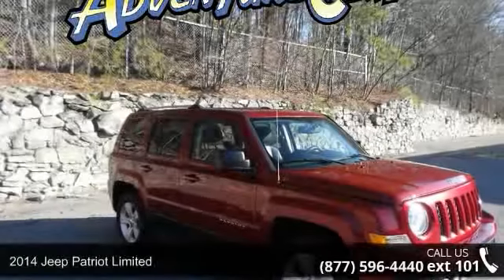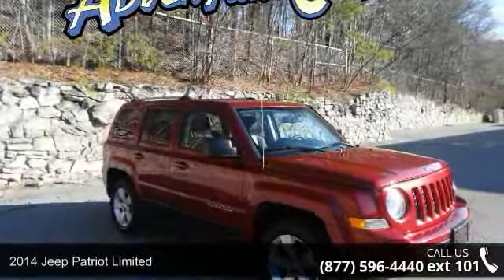2014 Jeep Patriot Limited - Adventure Chevrolet Chrysler ...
You've found the Best Value on the web! Here at Adventure, we try to make the purchase process as easy and hassle free as possible. We encourage you to experience this for yourself when you come to look at this stunning 2014 Jeep Patriot. It is nicely equipped with features such as 4WD. This terrific Patriot is the roomy SUV with everything you expect from Jeep, and THEN some. We GUARANTEE the LOWEST ADVERTISED price (after other dealers deceptive dealer fees) and back it up with our 120% Price Guarantee! This vehicle is in our Chattanooga location. Buying from Adventure is Risk Free with our Lifetime Unlimited Mileage Powertrain Warranty, 7 day no questions asked exchange (see us for details) and no unpleasant surprises. The Biggest un-surprise however is that at Adventure there are No Dealer Fees tacked on - EVER - If other dealers don't specifically say this in their ads, you will pay hun... read more